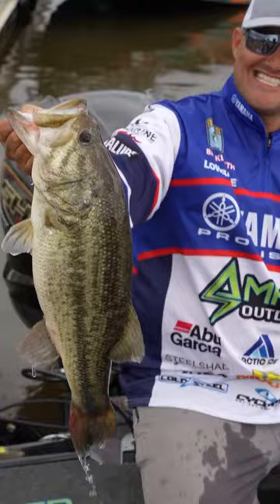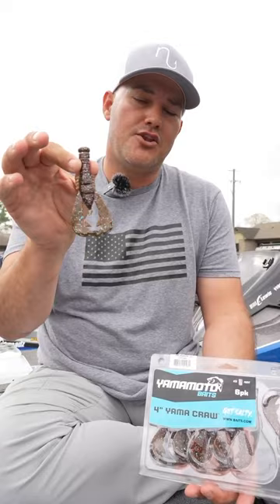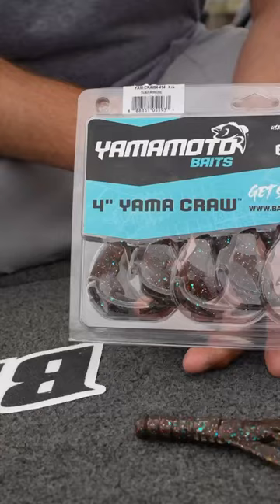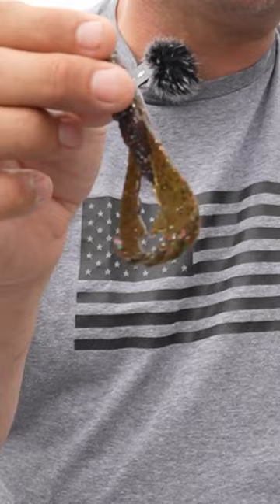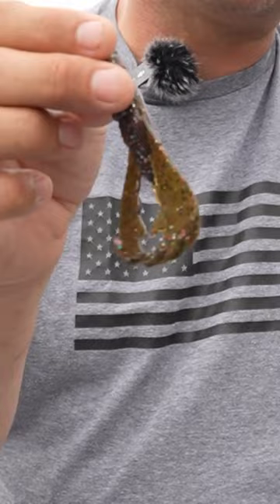Yamamoto Yamacraw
Pro angler Blake Smith uses the Yamacrawy in many ways such as Texas rigged, Football jig. flipping bait and so much more.